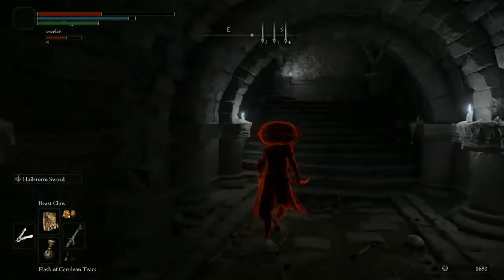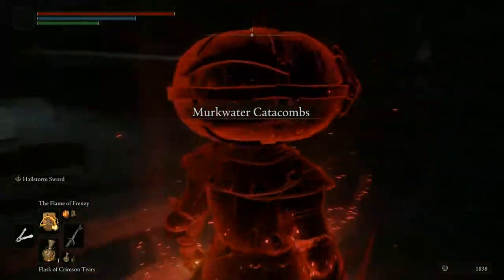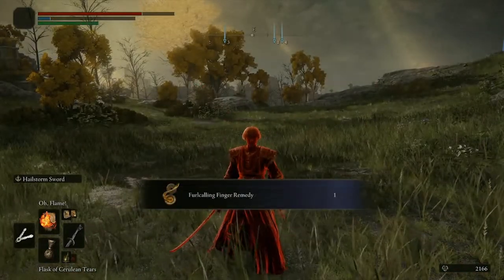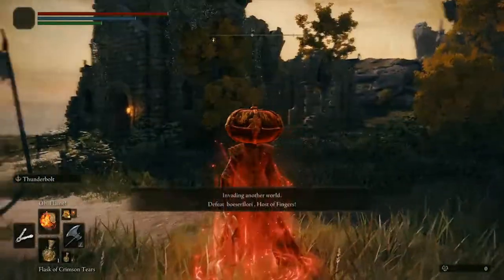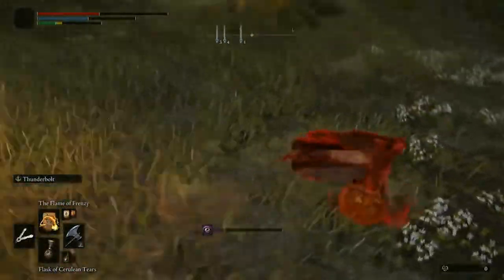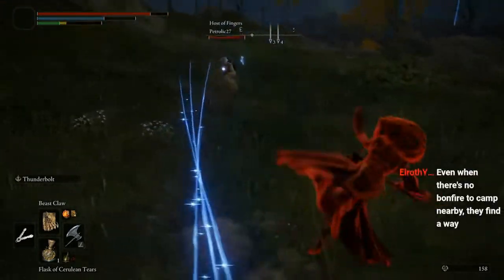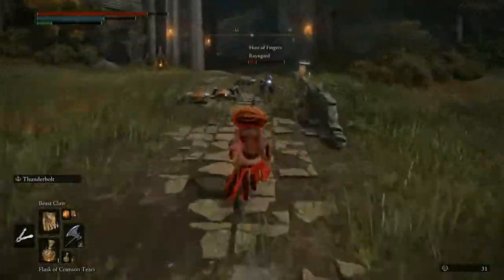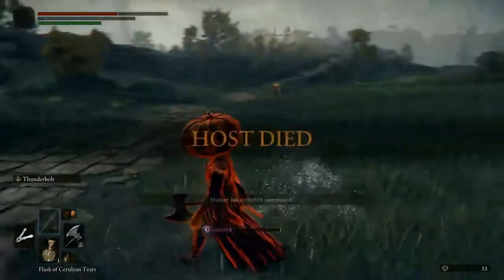War Propheteering Pt. 3: ELDEN RING Faith Pyromancy Commentary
Have a Happy Holiday, and a Merry Christmas, everyone!

0:00 Intro
5:27 Building Philosophy
11:43 Recurring Glitch